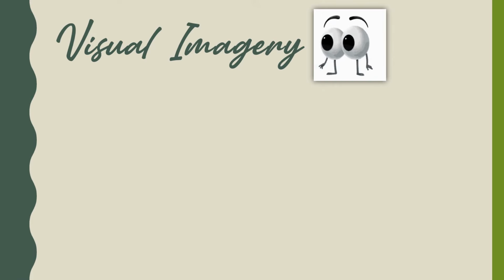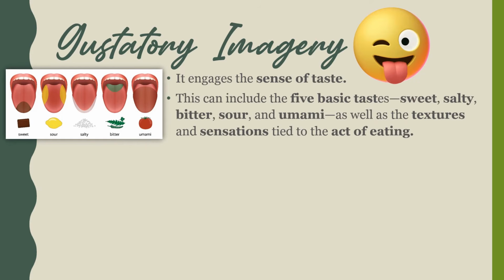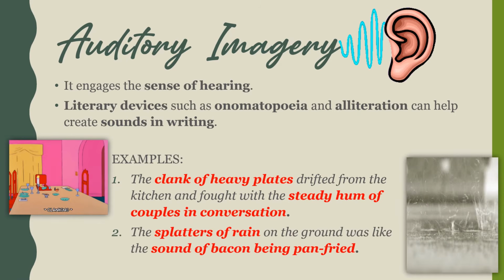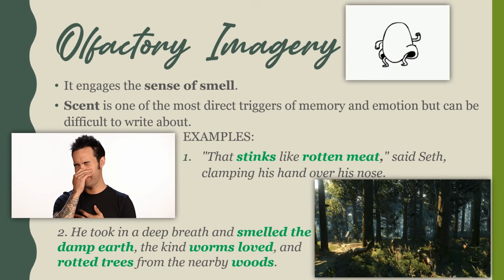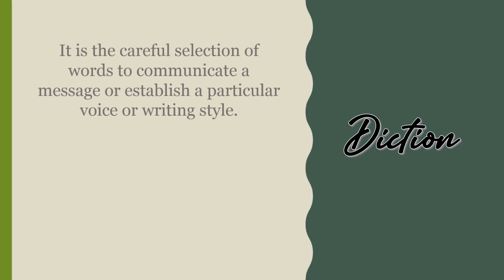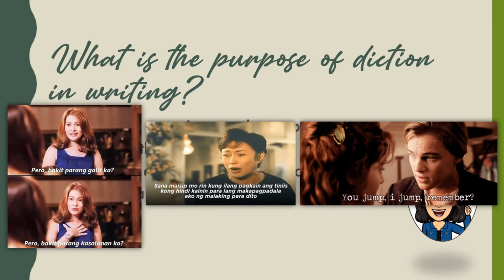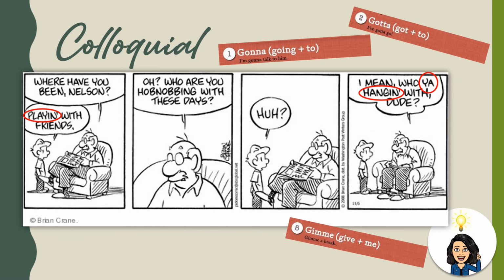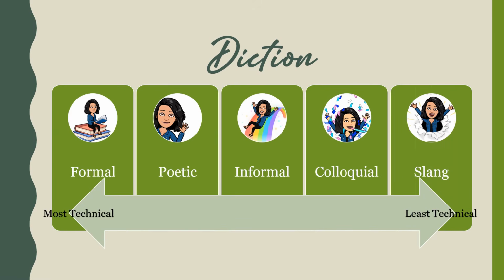Creative Writing | Lesson 1 | Sensory Imagery and Diction | Ma'am Nich | w/ Audio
Update: Hi! Instead of providing my own video lesson for Figures of Speech, I found Teacher Lyqa's crystal clear explanation of the topic.